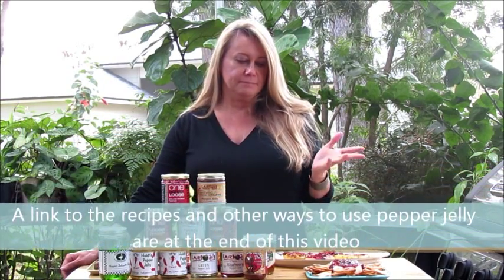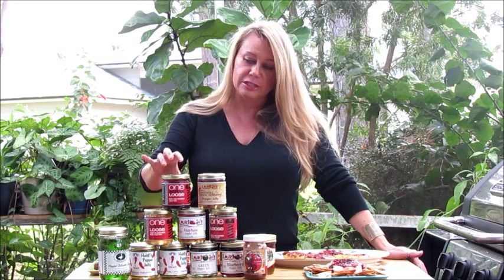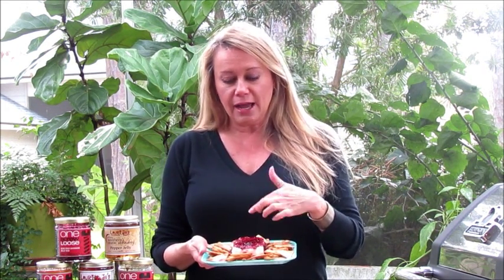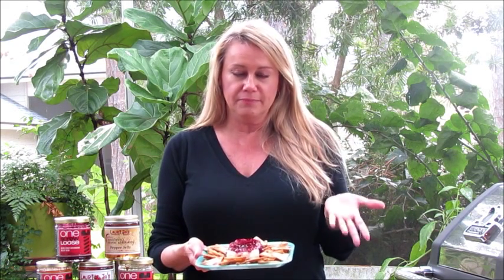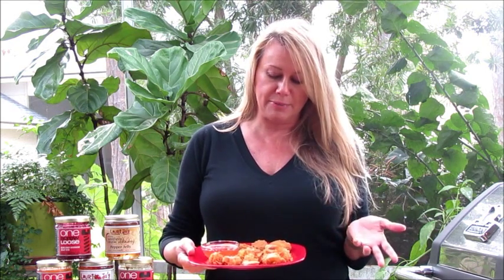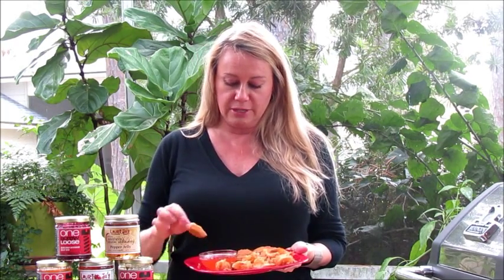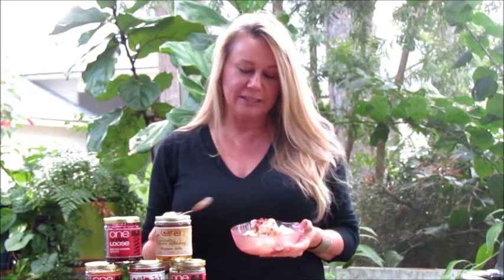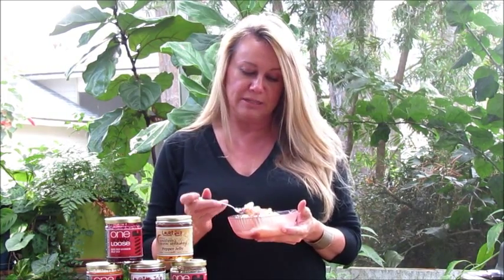How to Use Pepper Jelly | 6 Ways to Use Pepper Jelly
With the holidays approaching the interest in Pepper Jelly is increasing. Armadillo Pepper shows you how to use pepper jelly, but don't limit this versatile spread to only the holidays. Pepper Jelly can be used to enhance your dishes throughout the year.

Pepper jelly can be paired with many different appetizers to add a whole new twist to traditional favorites. Don't limit its application to simply appetizers. Use it as a glaze on pork loin, chicken or grilled shrimp.

In this video, Donna shows you some of our favorite ways to use pepper jelly. Recipes for each dish is available at blog.armadillopepper.com.

Have some unique uses for Pepper Jelly of your own? Please comment and let us know.